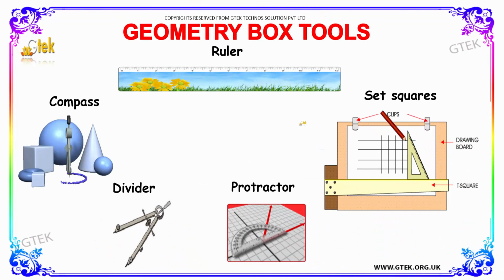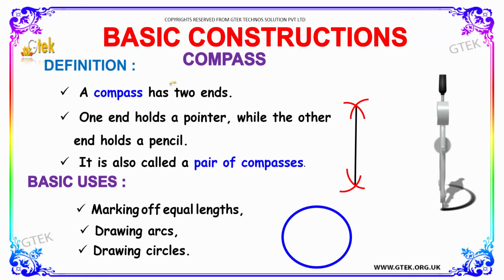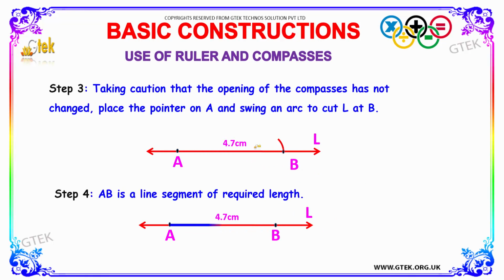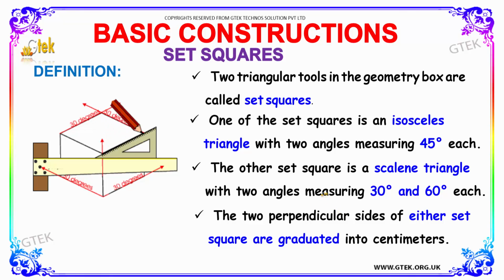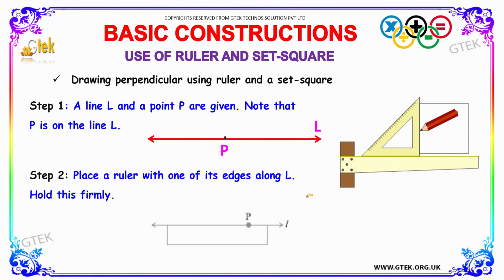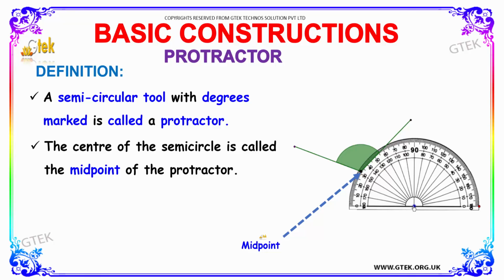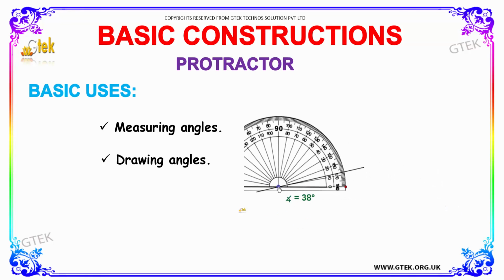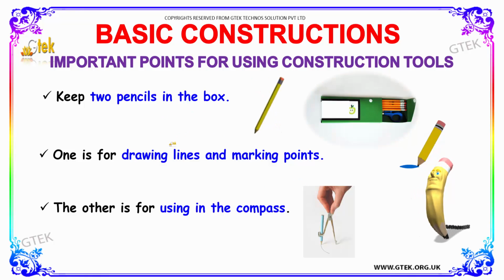Basic Constructions SET SQUARE maths class 1,2,3,4,5,6,7 trick shortcuts online videos cbse puzzles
Basic Constructions SET SQUARE maths class 1,2,3,4,5,6,7 trick shortcuts online videos cbse ncert puzzles for kids

Basic Constructions
Set Square
geometry box tools
ruler
compass
divider
protractor
important points for using
construction tools
Drawing Basic Shapes
Construction of Parallel Lines Using Set Square and Ruler
set square method
adjustable set square
combination square set

Pre-primary
Primary
Middle/ upper-primary
Senior secondary
inter college
Board of Secondary Education maths
CBSE Maths
Kerala KEAM
VITEEE
Telangana EAMCET
AccuPlacer
ACT
ALEKS College Algebra
ASSET
CLEP
COMPASS
NC DAP
PERT
THEA
TSI
VPT
U.S. Military
ASVAB
Educators
ABCTE American Board
AECTP
AEPA
STAAR
TAKS
Washington Geometry
Telangana PGECET
SAT
PSAT
ACT
PLAN
Regents Examinations
TACHS
PSLE   Singapore
OKS   Turkey
UPSR  Malaysia
CITO Toets
Common Entrance Examination
Eleven-plus
 Matura
maths tricks
maths puzzles
maths teacher
maths
maths addition
maths antics
maths aptitude
maths algebra
maths app
maths blog
maths book
maths basics
maths baseline paper
maths b
b.sc maths
maths class
maths division
maths guru
maths genius
maths gate
maths gate lectures
maths hsc